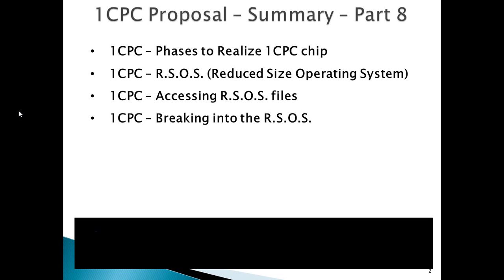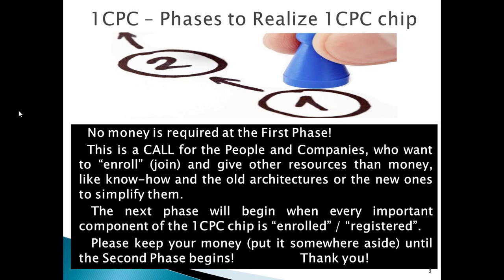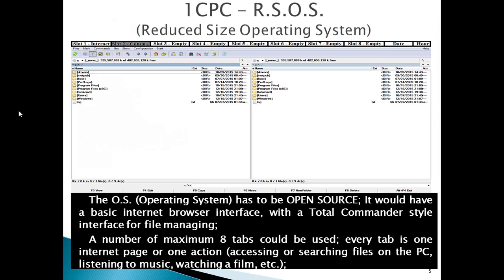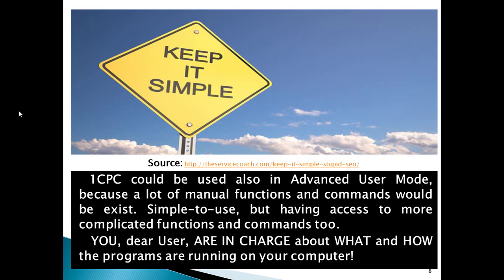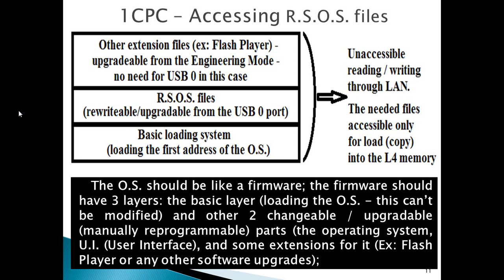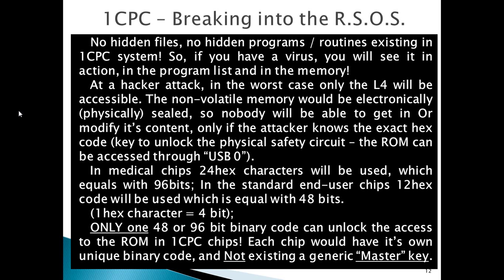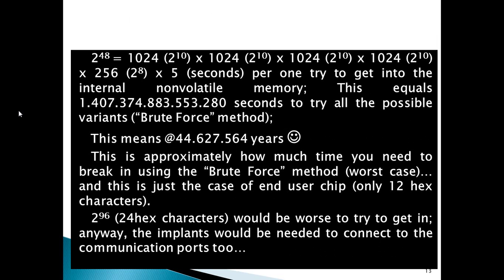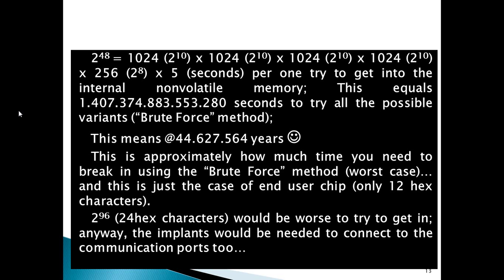1 Chip Personal Computer (1CPC) - Whole Concept - Part 8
This is the 1 Chip Personal Computer (1CPC) official Youtube channel. Please enjoy the videos and I am eager to answer to All the questions about this project.